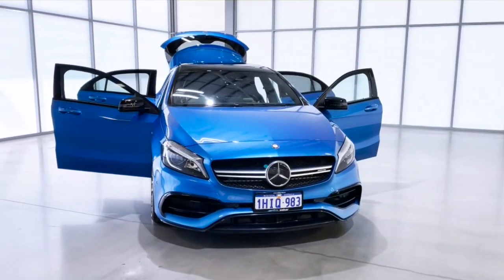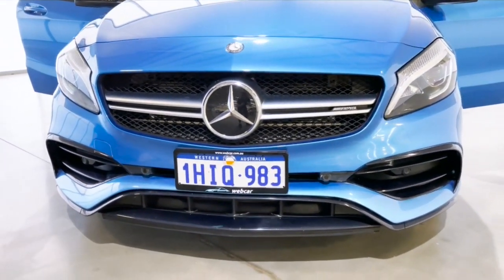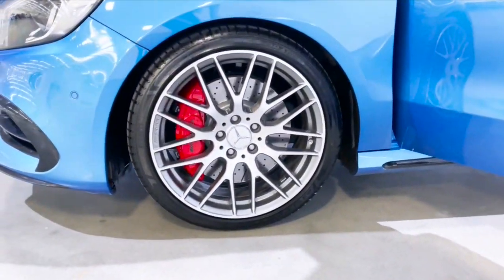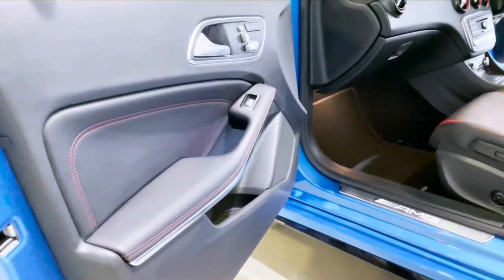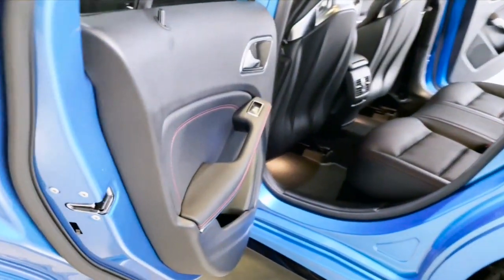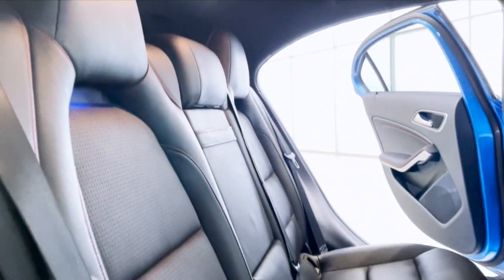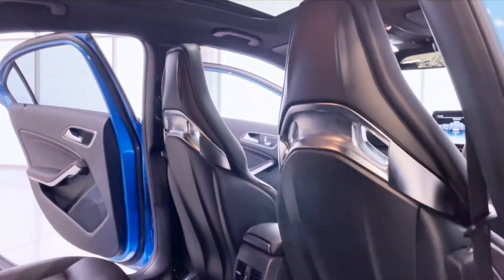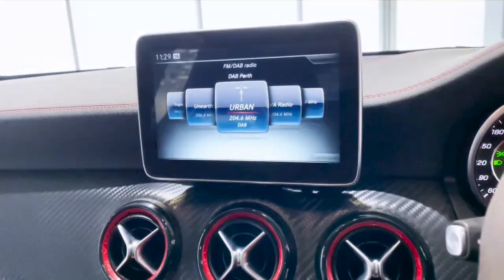2017 MERCEDES-BENZ A-CLASS Spearwood, Hamilton Hill, Coolbellup, Jandakot, South Lake WA 11003901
Blue New 2017 MERCEDES-BENZ A-CLASS available in Bibra Lake, WA at Webcar. Servicing the Spearwood, Hamilton Hill, Coolbellup, Jandakot, South Lake, WA area.

Webcar
7 Sobek Pass
Bibra Lake WA 6163